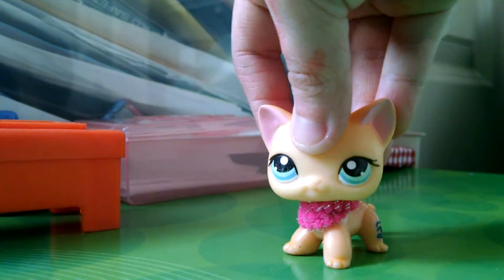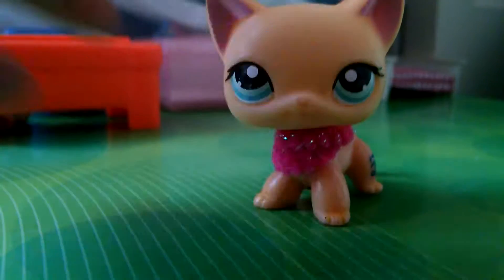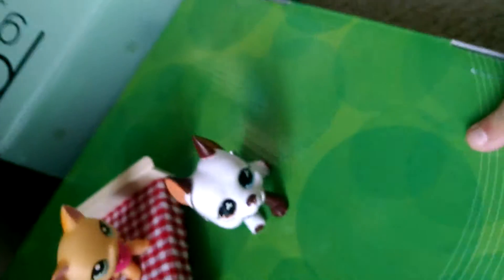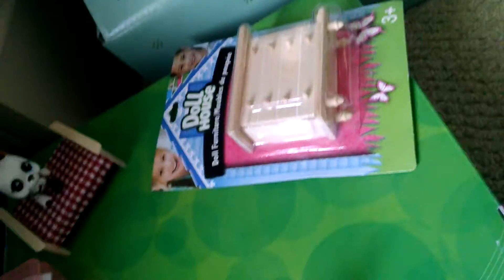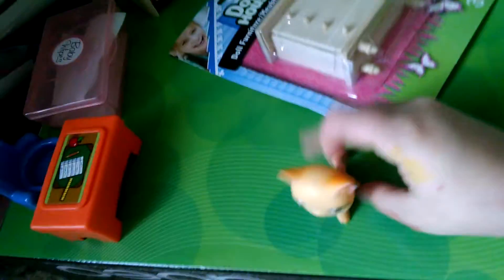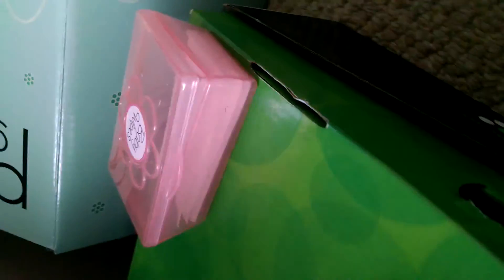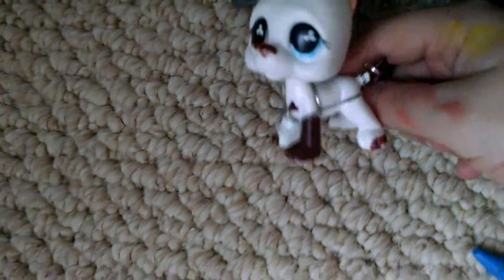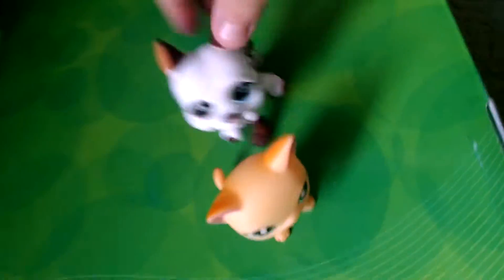GUESS WHAT I FOUND...... SQUEeeeeee!